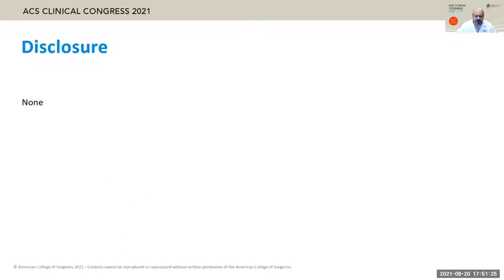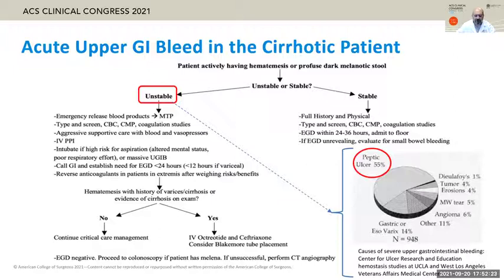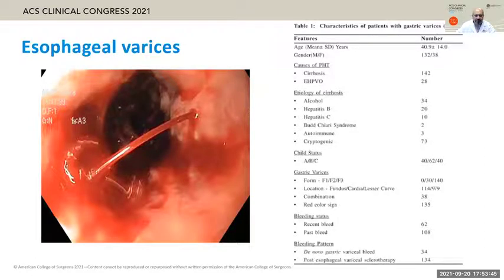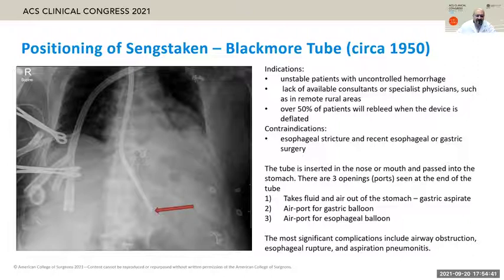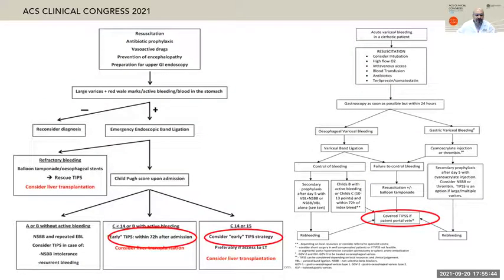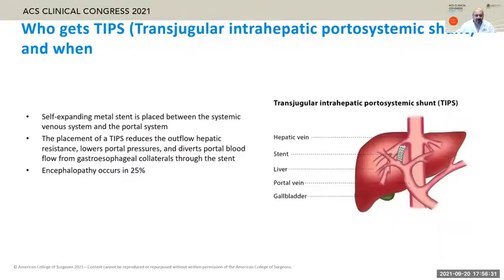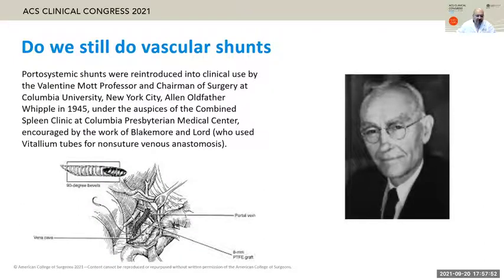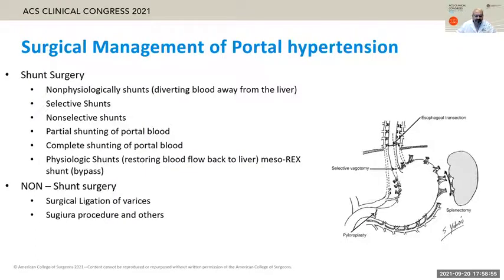The Worst Case Scenario Massive Upper Gastrointestinal GI Bleeding in the Cirrhotic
The majority of gastrointestinal (GI) bleeding is evaluated and managed with upper and/or lower endoscopy. However, some patients will have a GI bleed that is not accessible or amenable to endoscopic management, and these patients will require emergent surgical intervention to control life-threatening hemorrhage. This session reviews the initial evaluation, localization, as well as surgical management of severe upper and lower GI bleeding.